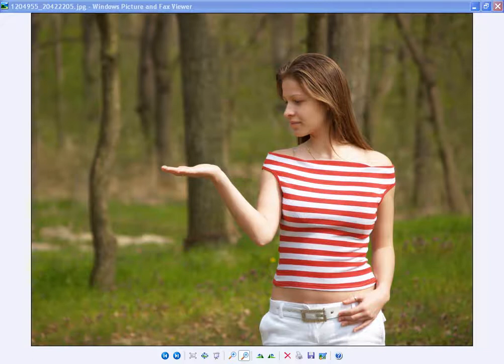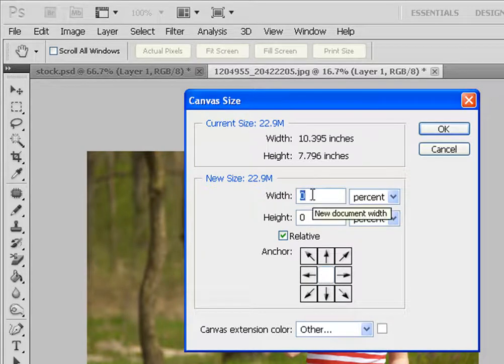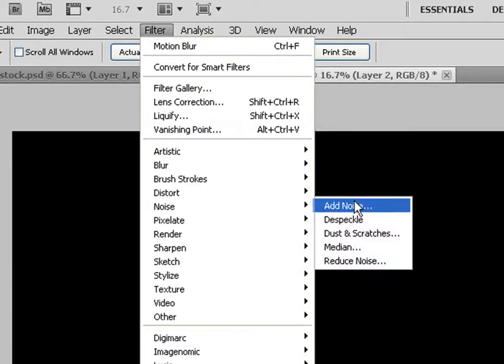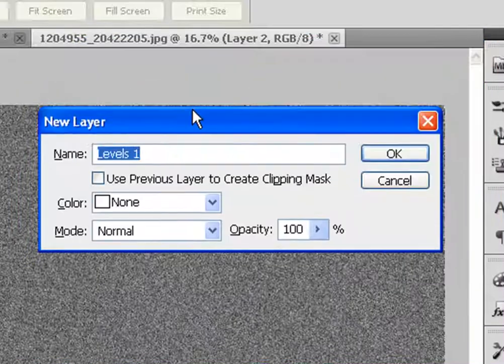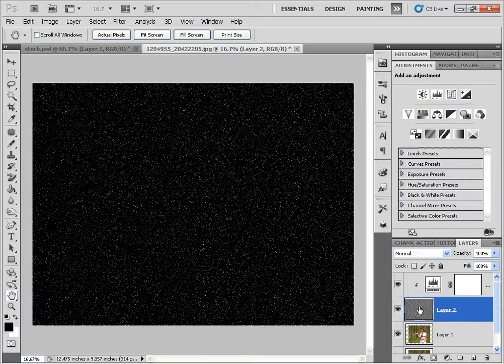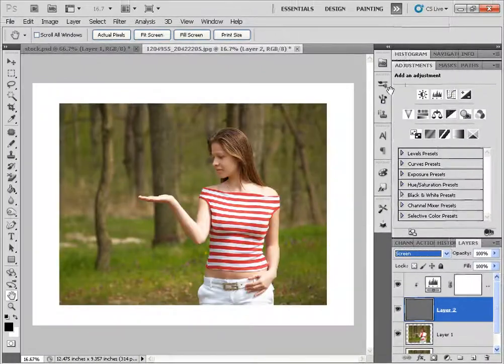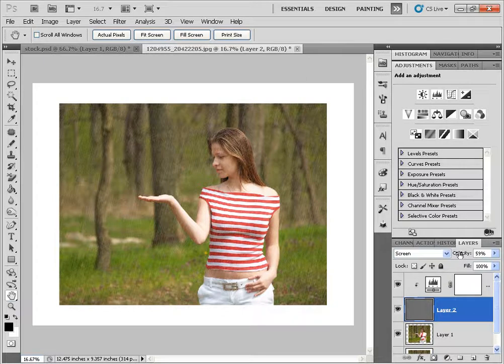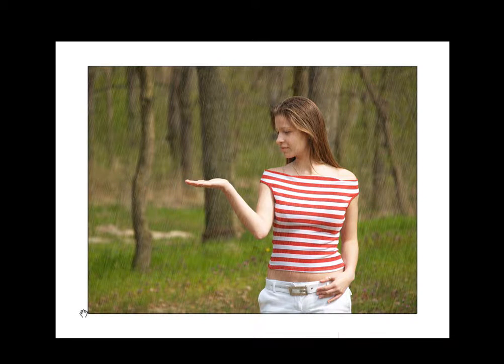Adding Rain to Photos in Photoshop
Learn how to add rain into your photos using Photoshop. Any recent version of the software will do the trick. Gives a good basic rain effect.